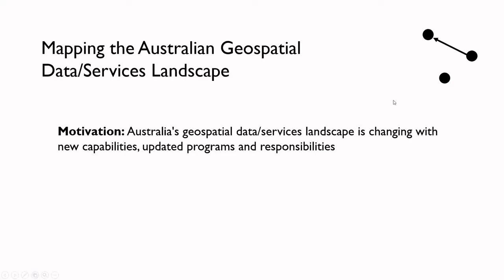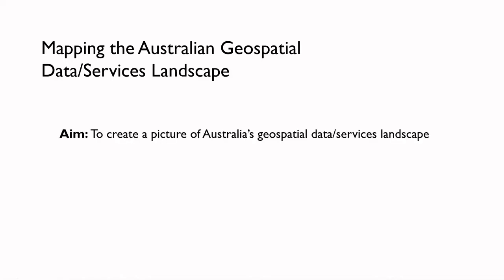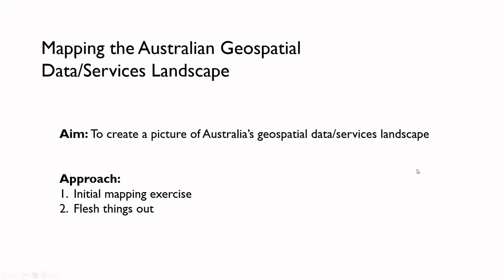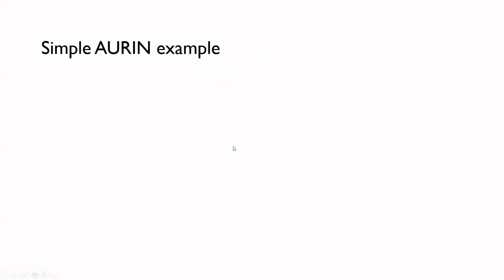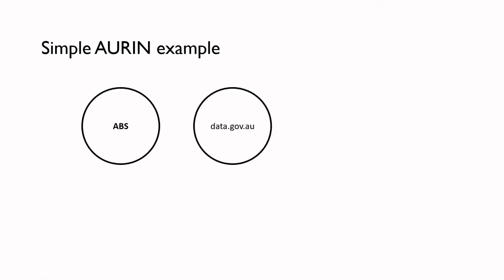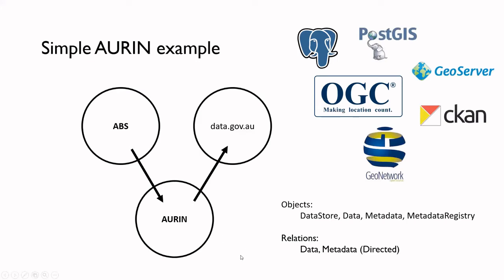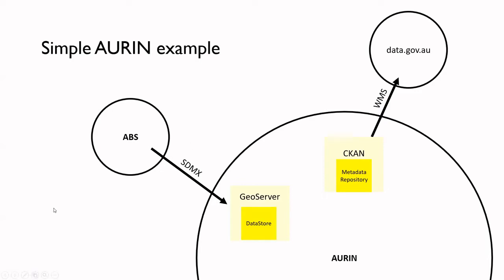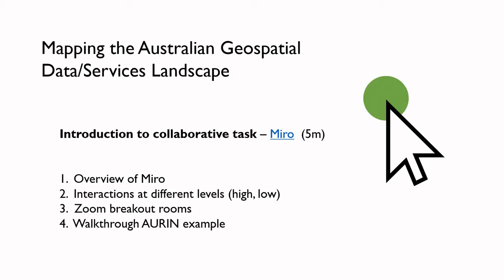Geospatial Capabilities Community of Practice - Meeting 26 August 2020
Geospatial Capabilities Community of Practice - Fifth Meeting
Link to site is which contains more about the Community of Practice.

Chairperson: Michael Rigby (AURIN)

Time/Date: 11am-12pm AEST Wednesday 26 August 2020